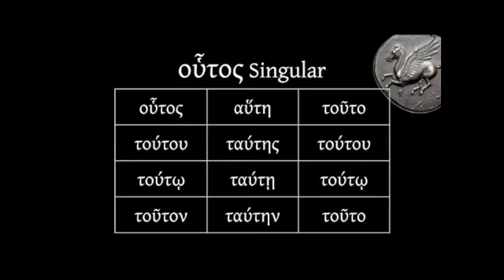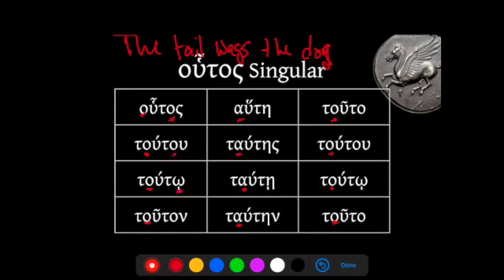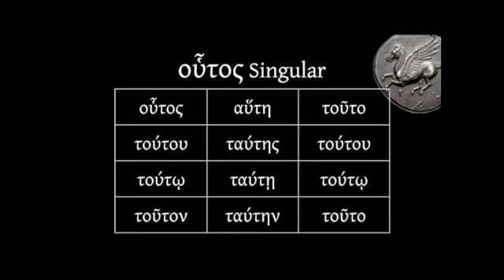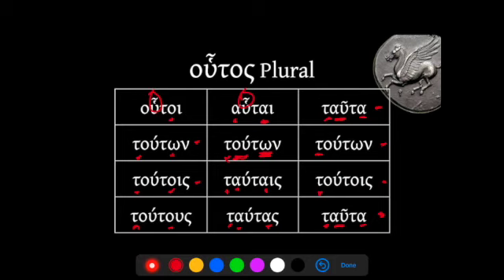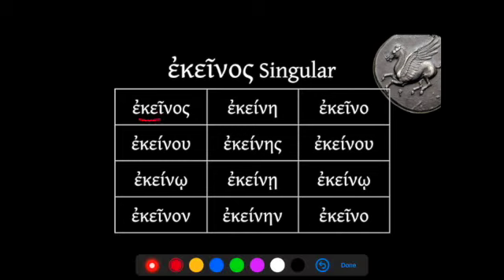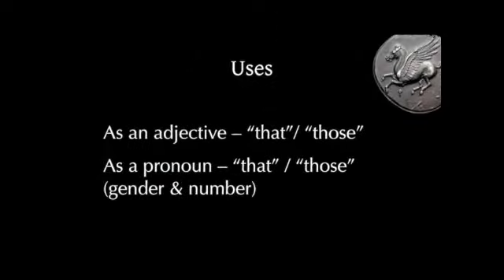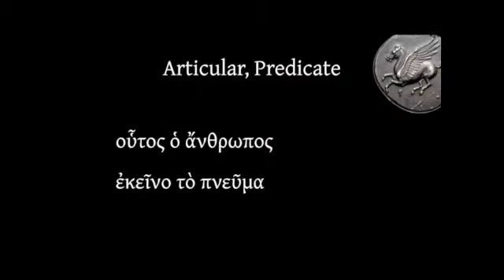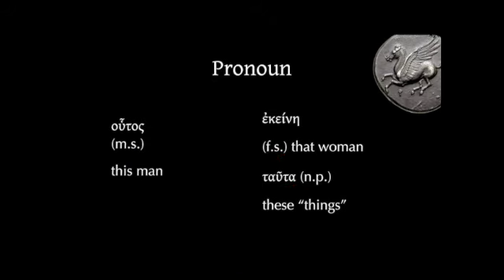NT101_13_Demonstrative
This video is about NT101_13_Demonstrative